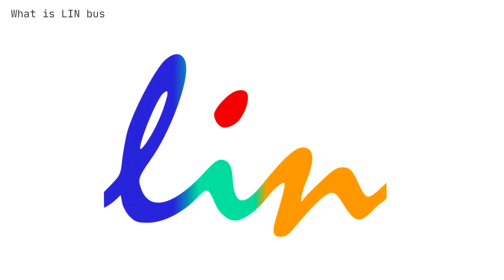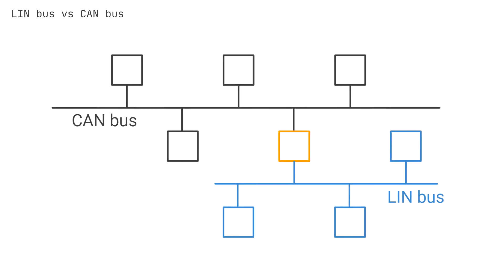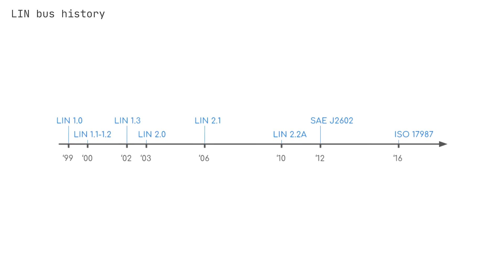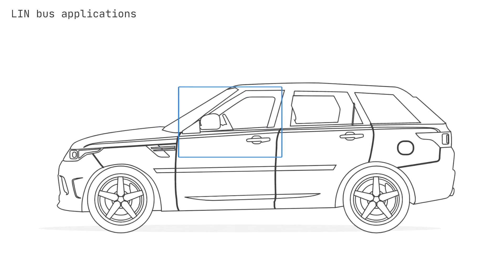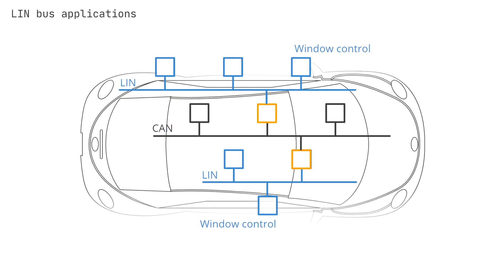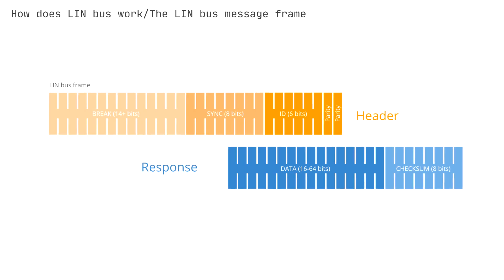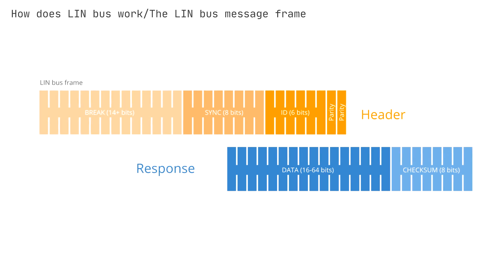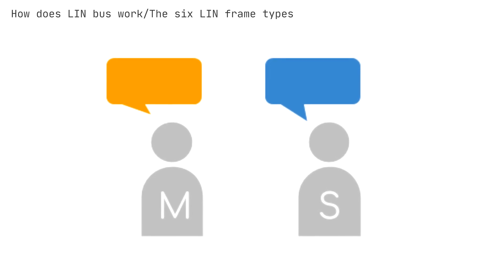LIN Bus Explained - A Simple Intro (2020)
Need a simple intro to LIN bus? In this video tutorial we introduce the Local Interconnect Network (LIN) basics incl. LIN vs. CAN, how LIN works and the six LIN frame types.

LIN bus is a supplement to CAN bus. It provides lower performance and reliability - but also lower costs. As a result, LIN clusters are often used in applications that are not safety critical - like window wipers, airconditions etc.

LIN clusters consist of 1 master and up to 16 slave nodes. It is single-wire with 1-20 kbit/s and suppports error detection, checksums and configuration - as well as sleep-mode and wakeup.

In LIN systems, a LIN master loops through slave nodes, sending a request for information (polling) and each slave responds accordingly with up to 8 bytes of data. Frame types include unconditional, event triggers, sporadic, diagnostic, user defined and reserved frames.

- 00:00 What is LIN bus?
- 01:35 LIN bus vs CAN bus
- 02:34 LIN bus history & future
- 04:00 LIN applications
- 05:44 How does LIN bus work?
- 06:13 The LIN frame
- 08:48 Six LIN frame types
- 10:49 LIN bus logging use cases

Advanced topics include the LIN Node Configuration File (NCF) and LIN Description File (LDF). Also, for details on CAN/LIN data logger use cases, see our CAN/LIN logger article:

INTROS TO CAN BASED PROTOCOLS

This video is part of our extremely popular series of CAN protocol intros. Below you'll find links for our full playlist, as well as the more detailed articles.

Tip: Want all our CAN intros in one 100+ page PDF? Then get your free 'Ultimate Guide' now:
RECORDING & DECODING CAN BUS DATA

If you're interested in learning more about logging CAN bus data, we recommend that you check out our below intros to our CANedge CAN bus data loggers, our CANmod sensor-to-CAN modules and our free software/API tools:

ABOUT CSS ELECTRONICS

At CSS Electronics we specialize in simple-to-use, pro specs and interoperable CAN bus data loggers - like the CANedge and CLX000 series. The devices let you record raw data from e.g. cars, trucks, industrial machinery and other CAN based applications onto an 8-32 GB SD card. The devices are interoperable, meaning you can process the data in your favorite existing software - or use our 100% free and open source software/API tools.